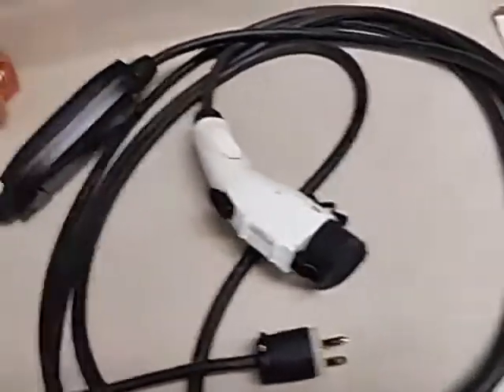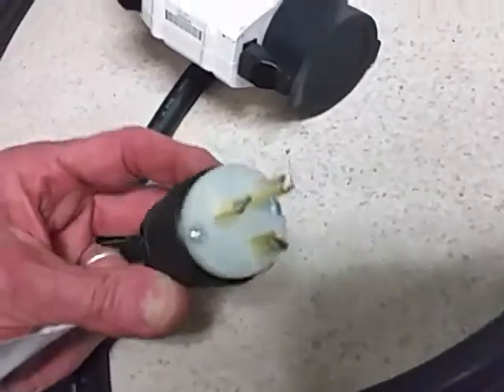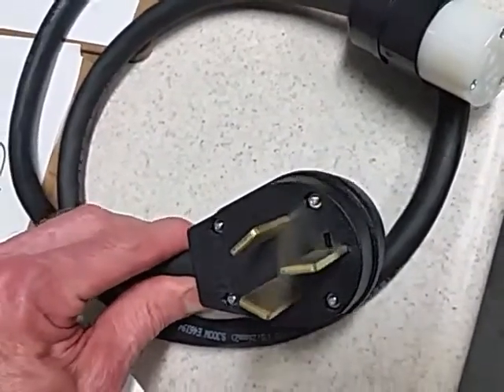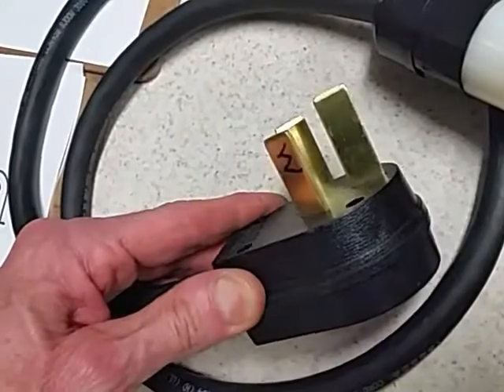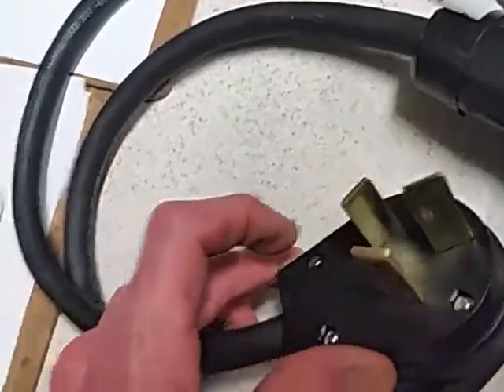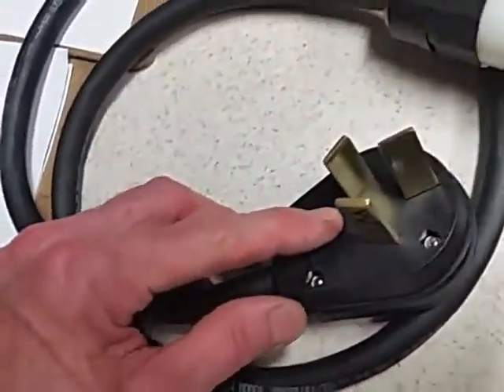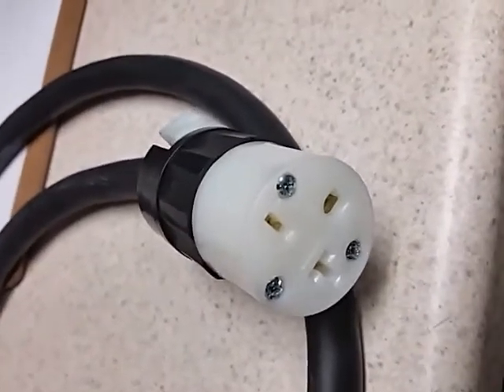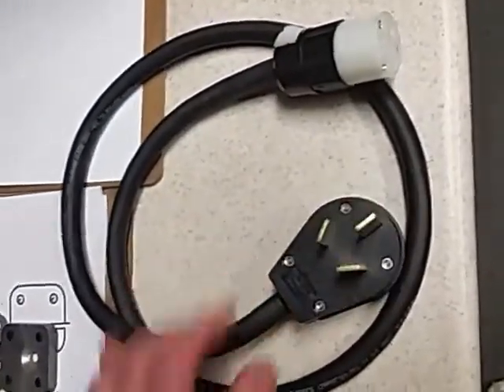NEMA 6-20 to NEMA 10-50 EV adapter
An inexpensive do-it-yourself adapter to adapt the NEMA 6-20 plug to a NEMA 10-50 plug to charge my Kia Soul using the outlet for my clothes dryer.